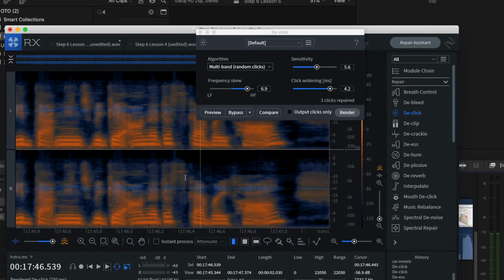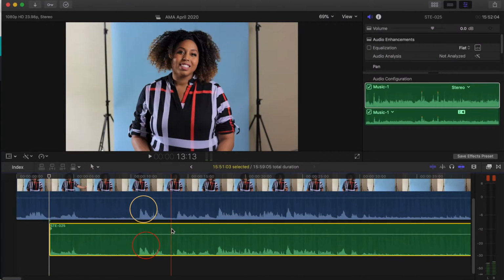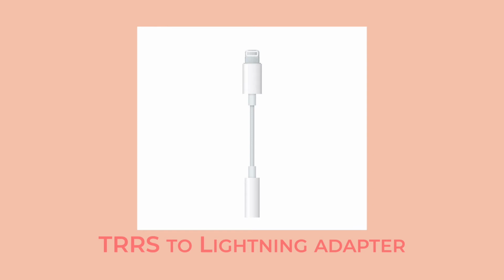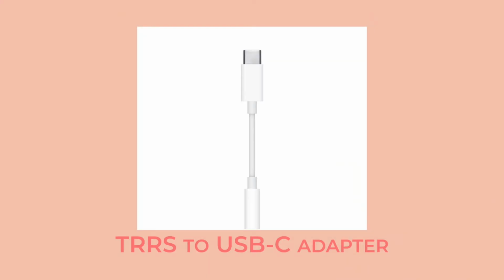Very Basic Sound for Video For Musicians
Some very basic ways to improve sound quality in videos for musicians. I go over some methods for videos you'll shoot first then upload as well as a simple setup for live streams!